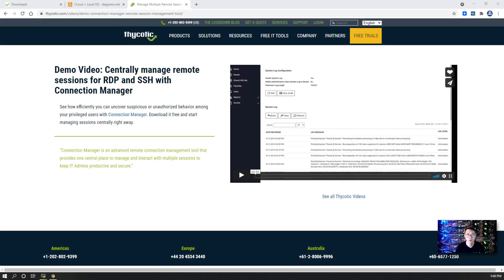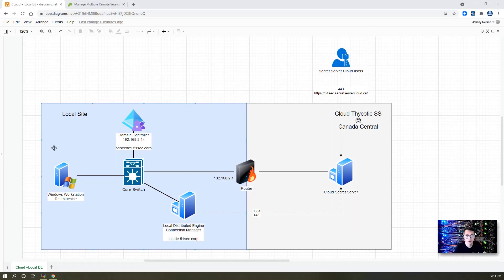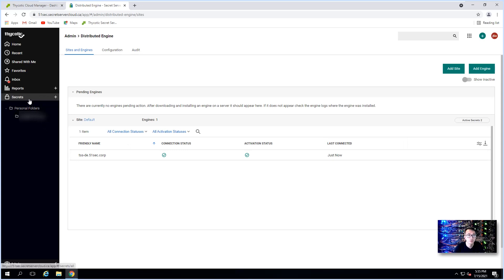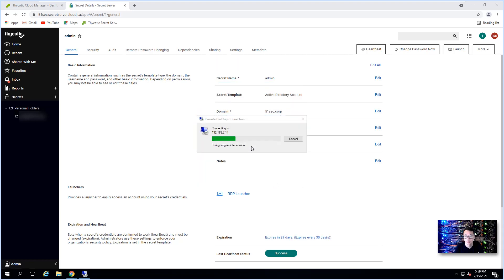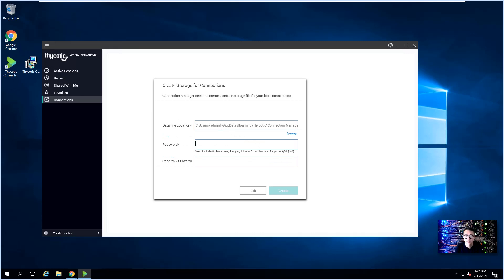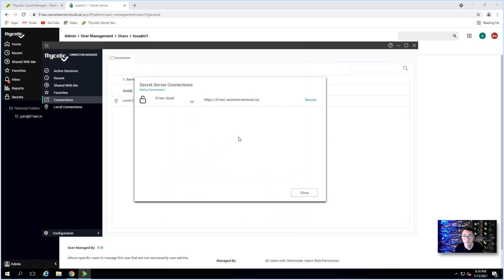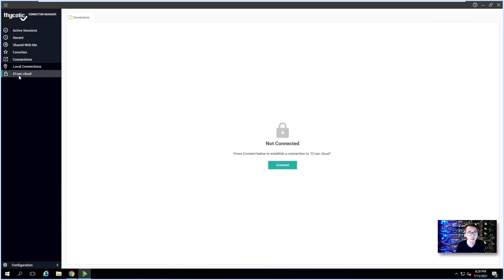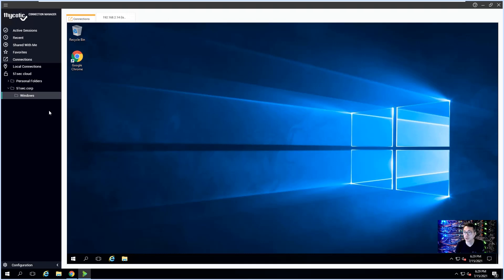Thycotic Secret Server Cloud - 4. Install and Configure Connection Manager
This video shows the process how to download and configure Connection Manager.

It also shows the installation of Protocol Handler and how to use RDP launcher to log into a remote server.